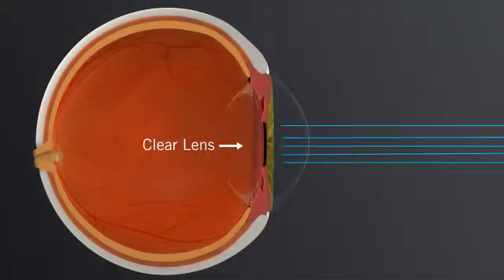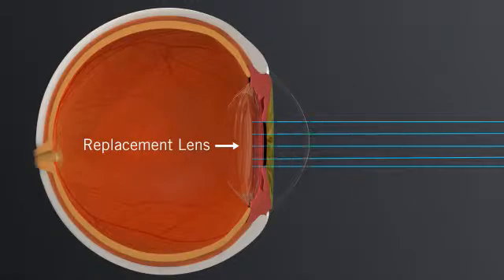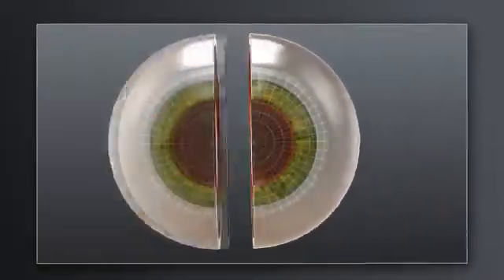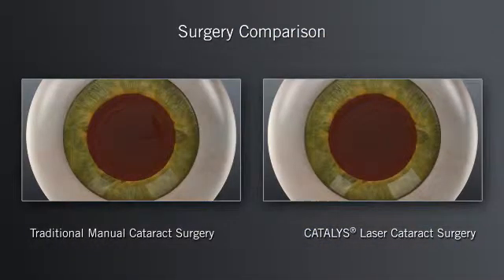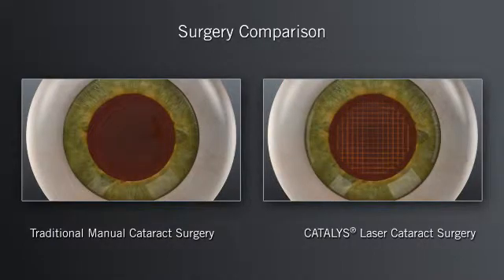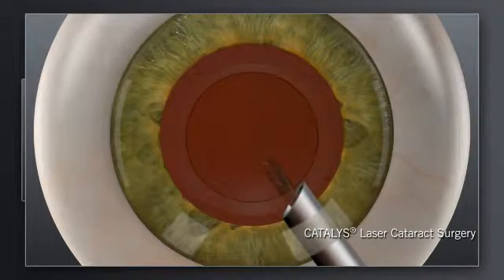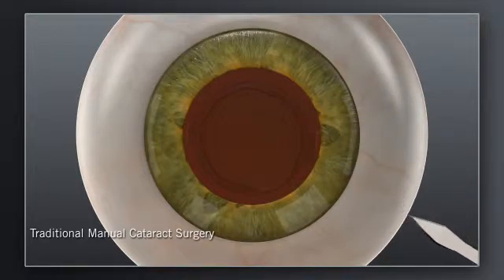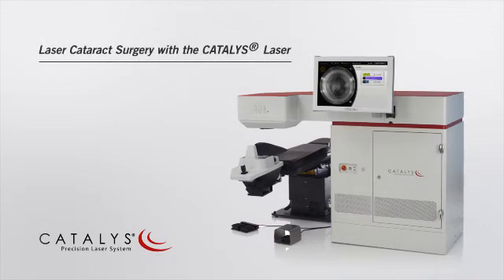Laser Assisted Cataract Surgery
This is a description of the Catalyst Femtosecond laser assisted cataract surgery platform.